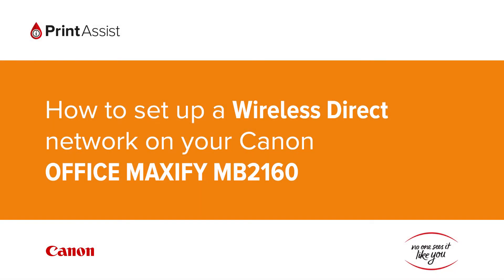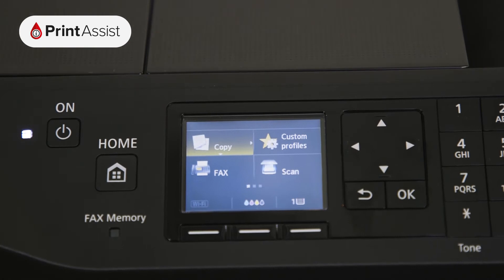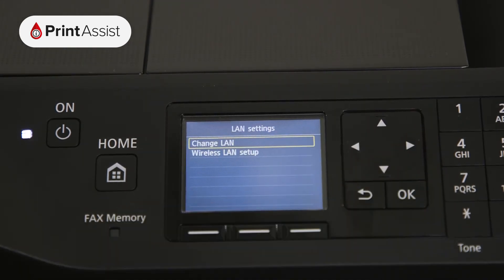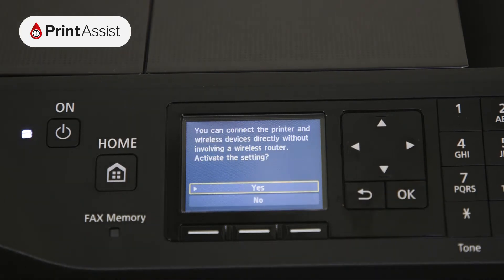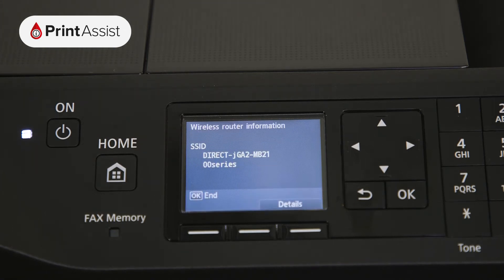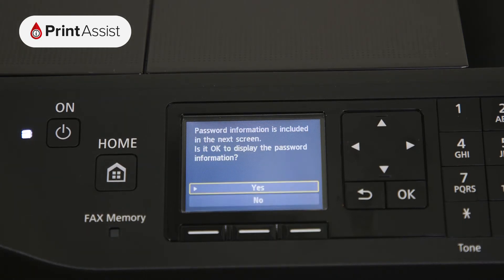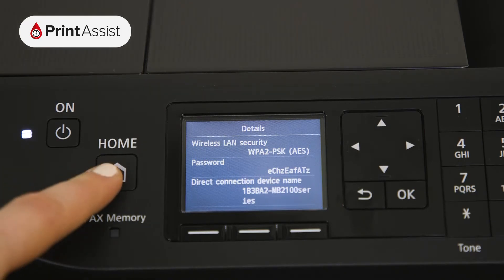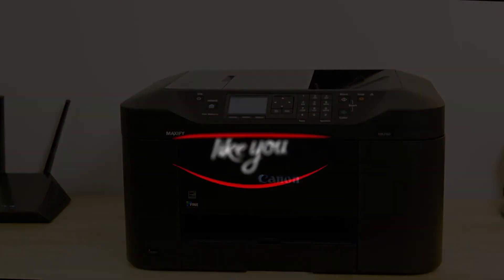How to set up a Wireless Direct network on your Canon OFFICE MAXIFY MB2160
In this tutorial, we'll show you how to enable Wireless Direct - also known as Access Point Mode - on your Canon OFFICE MAXIFY MB2160.  This will enable you to directly connect up to 5 compatible computers, smartphones or tablets.